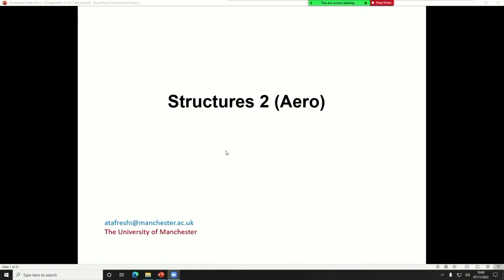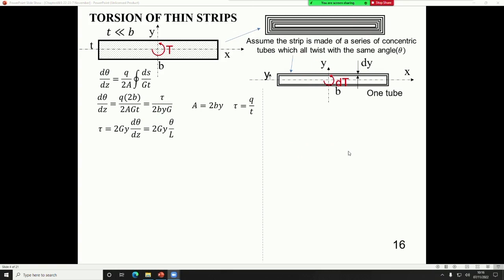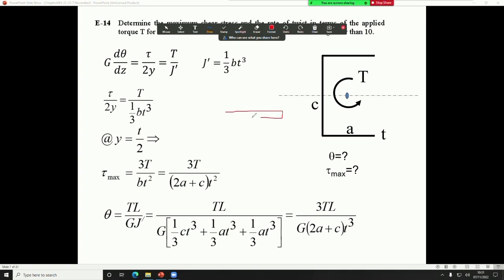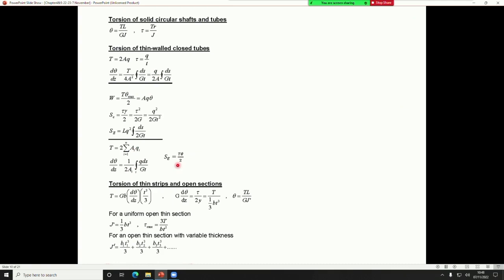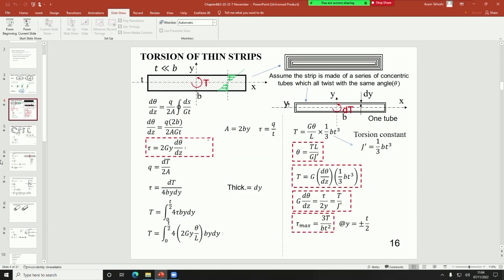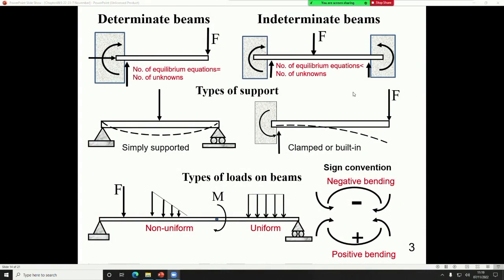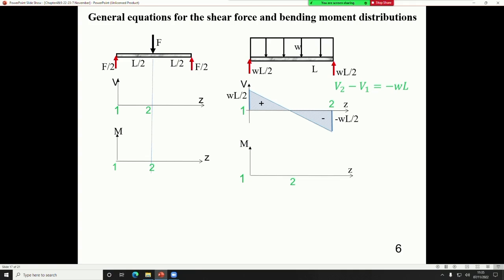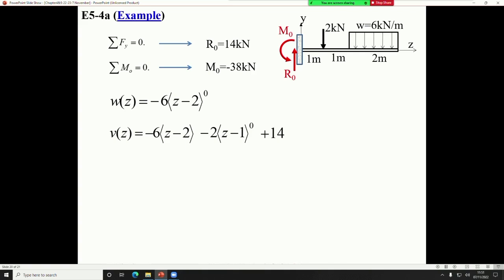4 3 (后面有讲一点5)